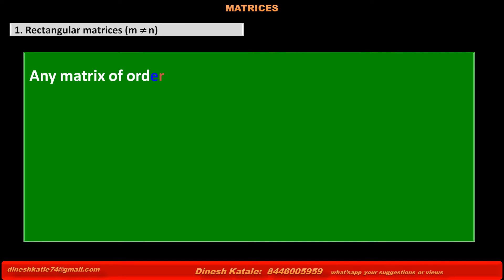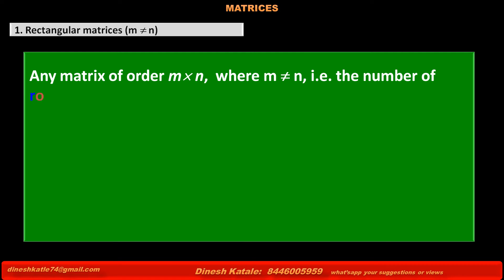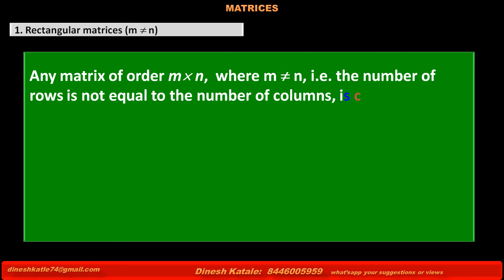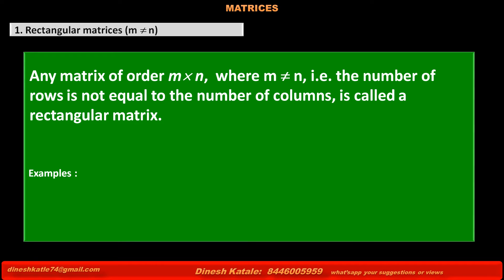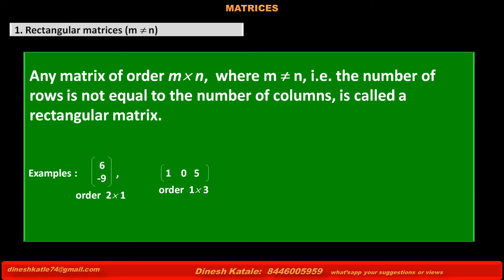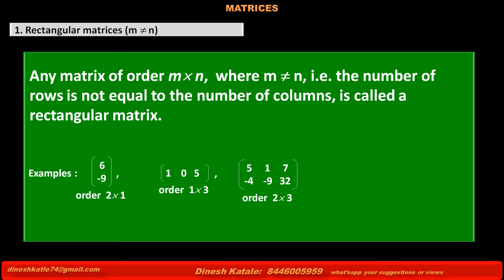1 TYPES OF MATRICES Rectangular matrices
MATHS : MATRICES  : TYPES OF MATRICES : Rectangular matrices
CBSE, ICSE, ISC, IGCSE, GCSE, A LEVEL, IB, SSC, HSC